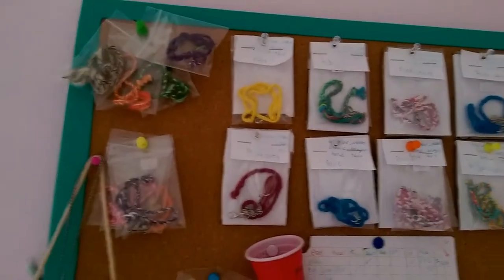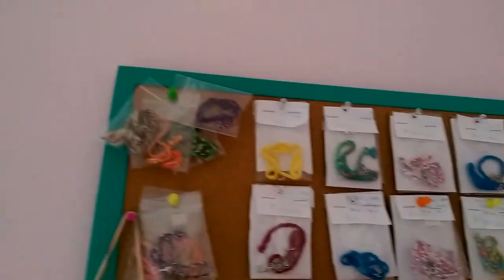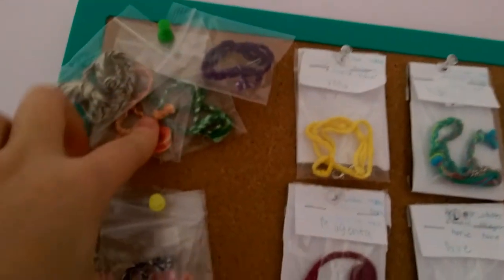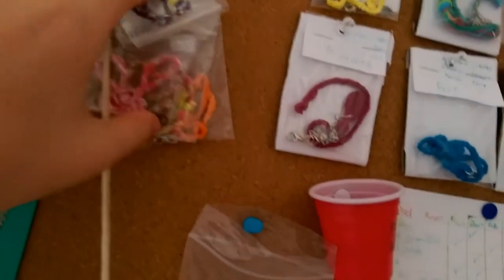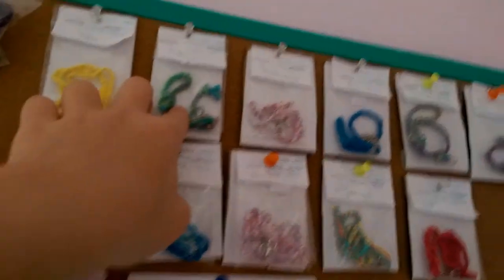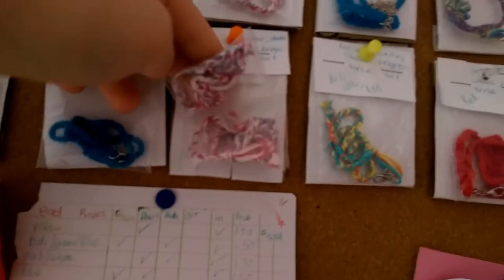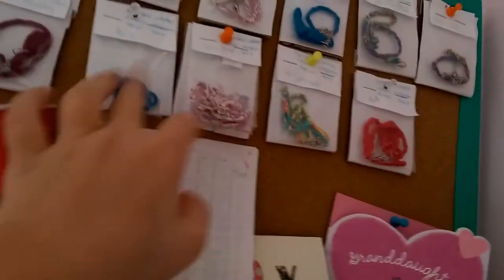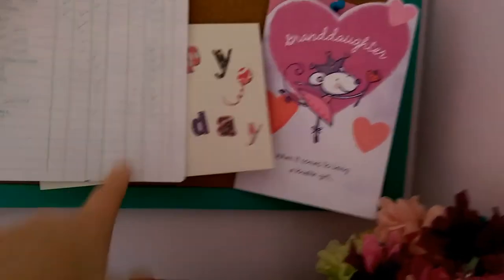lead rope store tour